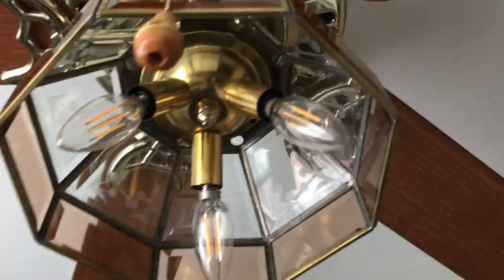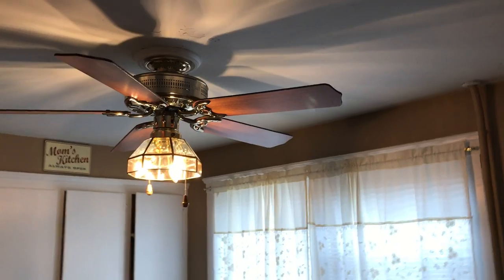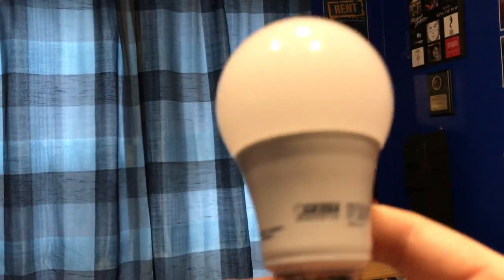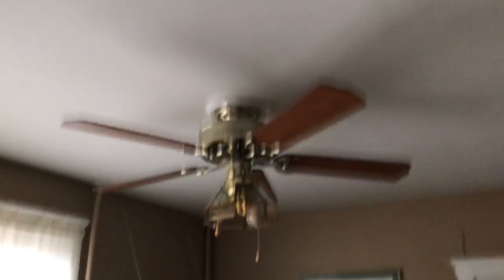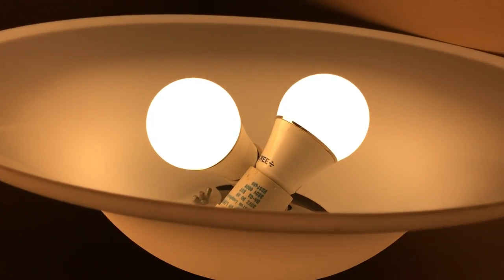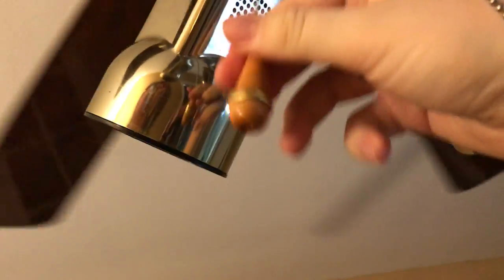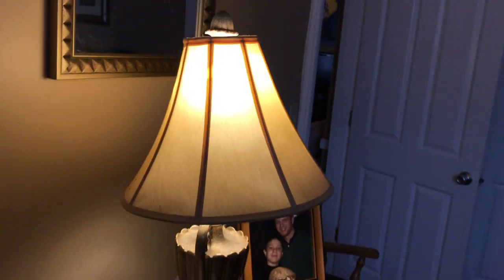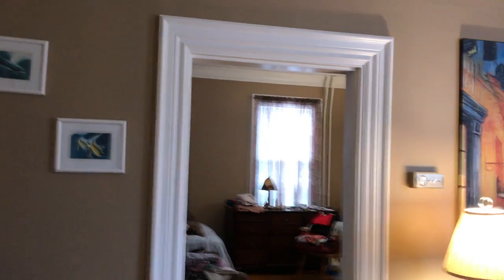Current Update With Upgrading to LED's 3/29/17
More progress has been made with upgrading the lights to LED's.  Now only two CFL's remain.  Enjoy!